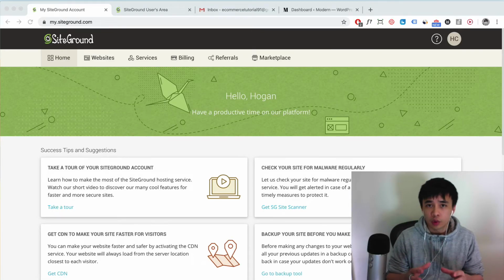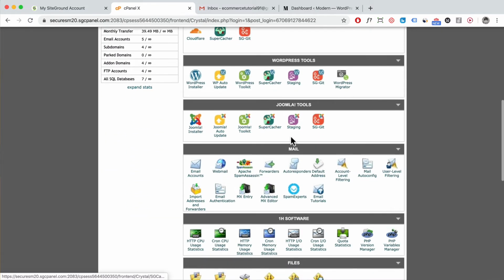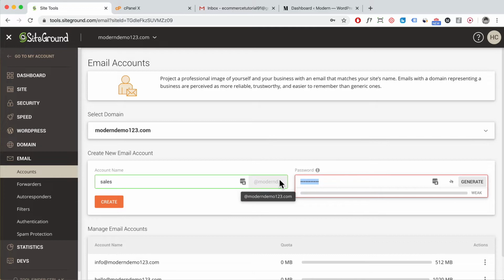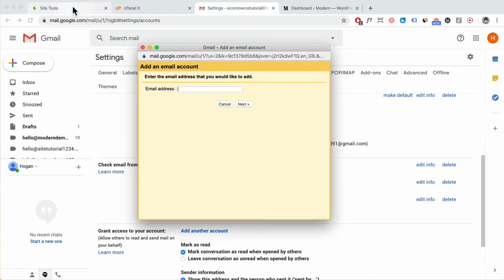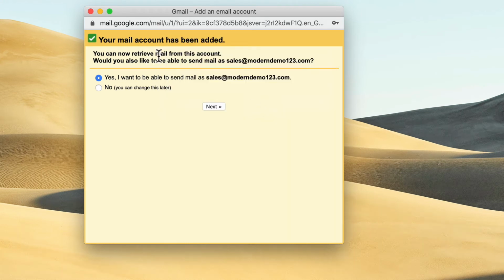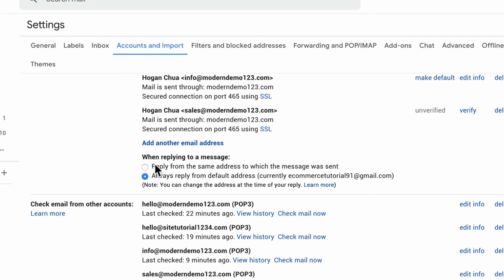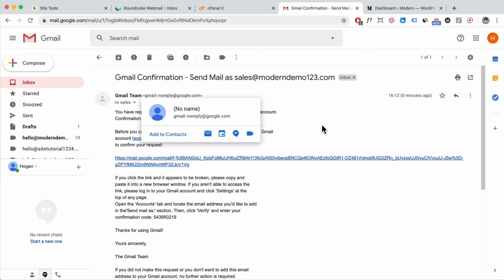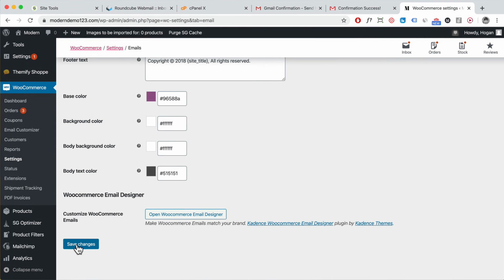How to Create a FREE Professional Email in Siteground & Connect with Gmail! (Manage, Send & Receive)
In this video, I'll show you how to create a professional domain email for Free in Siteground. Then help you connect it with Gmail so you can manage and send mail via your Gmail account.

By having a professional email - you can now use it on your social media, clients and for your customers. It is something easy to remember and build trusts.

It also prevents your WooCommerce Order Confirmations being marked as spam or have a warning message!

Recommend Tutorials to Watch

Cheers

Hogan